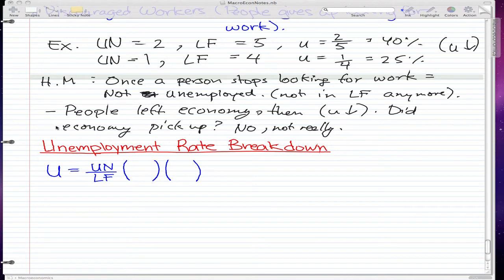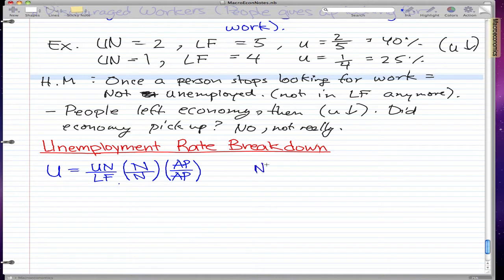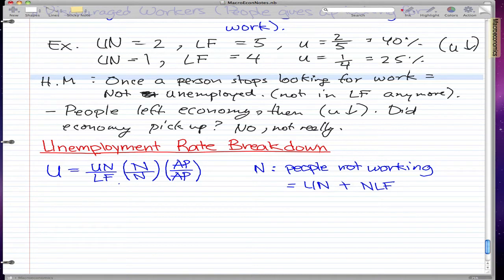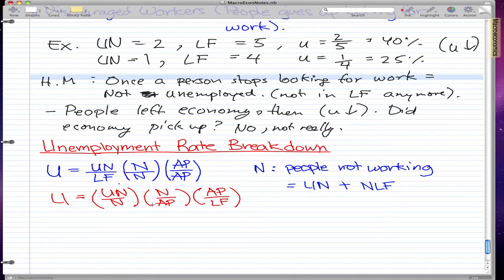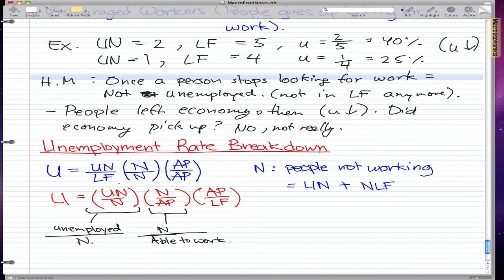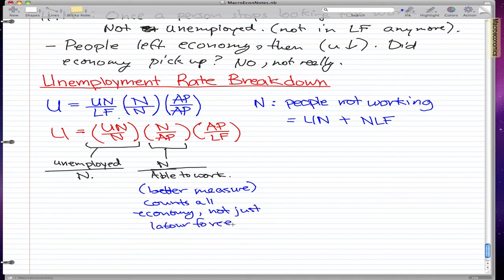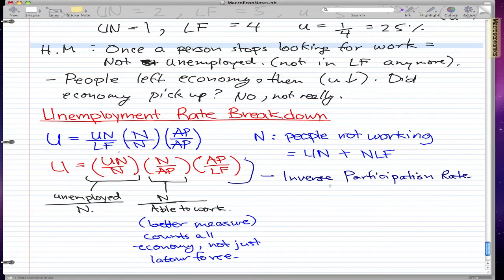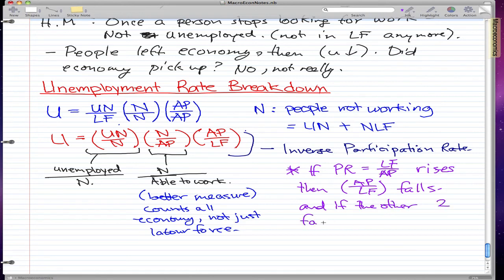Macroeconomics - 53: Unemployment Rate Breakdown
Coverage:

Unemployed,
Inverse participation rate,
Unemployment rate breakdown